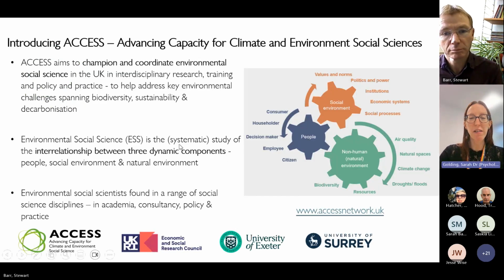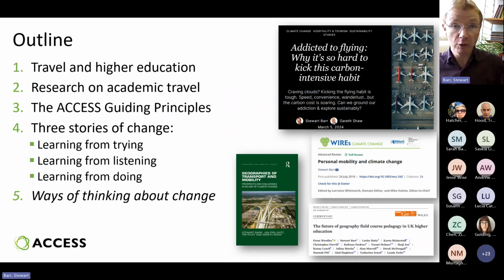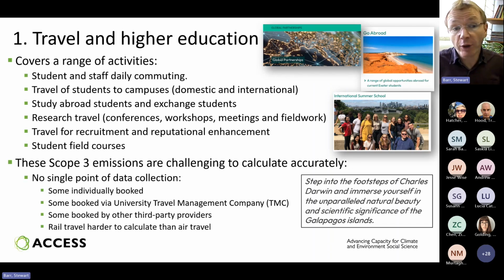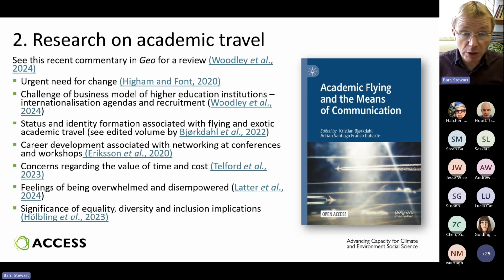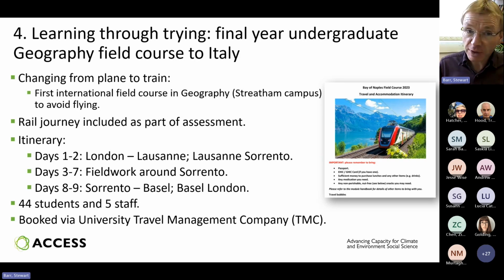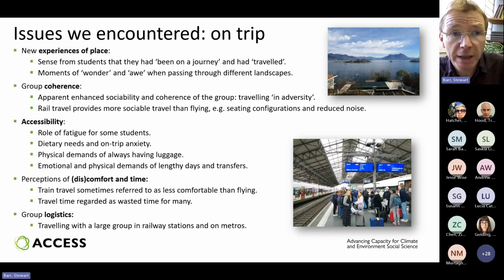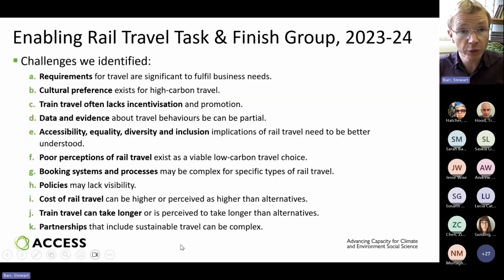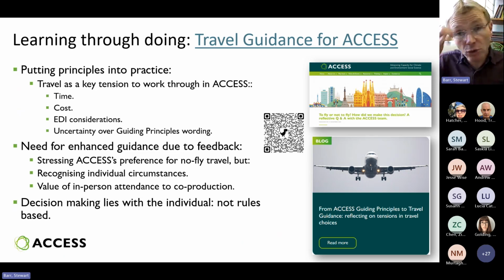How can we decarbonise travel in the workplace? From values to action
Recorded on Thursday 14 November 2024

Travel represents a major component of the carbon impact of universities through travel associated with research, student recruitment, international student travel and field courses. Many universities have declared environment and climate emergencies and have values-statements that reference ecological care. Yet shifting practices, systems and policies is challenging, as flying has become so entwined with research and education.

Professor Stewart Barr from the University of Exeter will explore academic perspectives on how we can de-carbonise travel in higher education and practical efforts to change practices, systems and policies through applying the ACCESS Guiding Principles